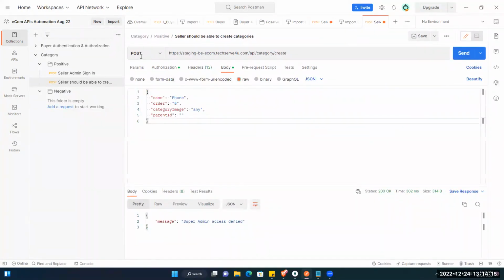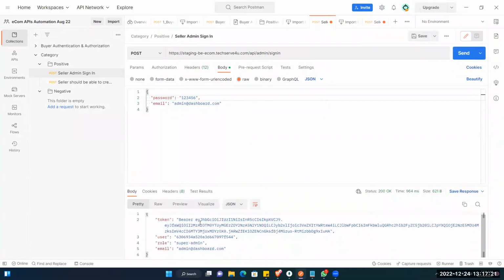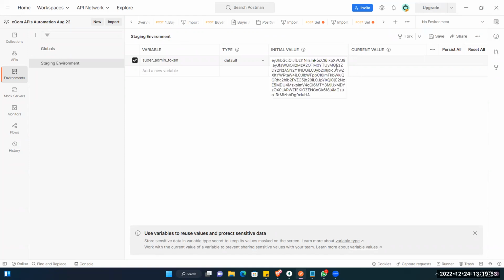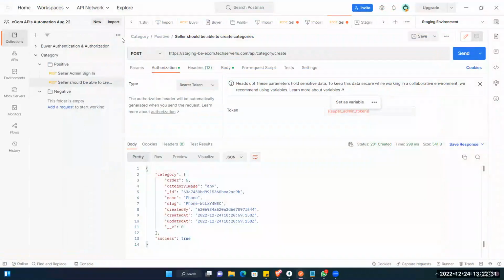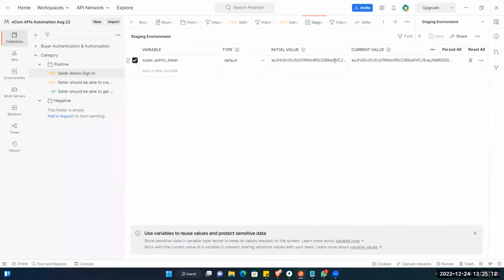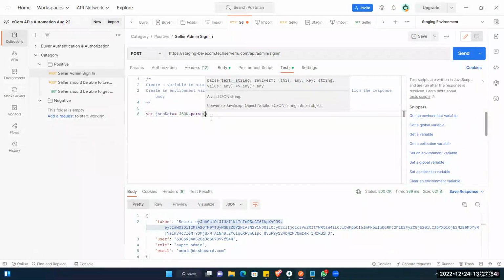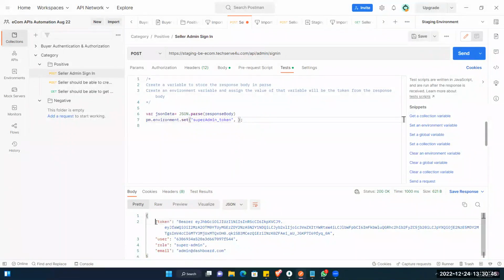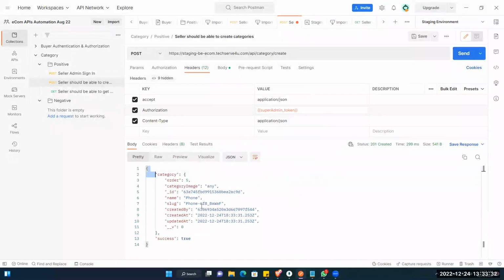How to Use Variables in Postman for Better Automation (2024)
1. The video discusses the use of variables in automation testing.
2. The process of creating and storing variables in the environment table is explained.
3. The importance of using variables to avoid manual repetitive tasks is emphasized.
4. A demonstration of how to update and use variables for authentication in API testing is provided.
5. The video highlights the need to handle expired or blacklisted tokens by updating them dynamically.
6. A step-by-step guide on how to set up and use variables in Postman is given.
7. The process of parsing response data and storing it as a variable is shown.
8. The video concludes with a demonstration of how to use variables to authenticate API requests effectively.

Our Office address:
30500 Van Dyke, Ste- 201

Unlock the full potential of your API testing with our comprehensive guide on "How to Use Variables in Postman for Better Automation (2024)". In this video, we delve into the power of variables in Postman, showcasing how they can streamline your automation testing and enhance your workflow.

Learn the different types of variables available in Postman, including environment variables, collection variables, and global variables. We’ll walk you through practical examples and tips on how to efficiently set up and manage these variables to simplify your API requests and responses.

Whether you're a beginner or an experienced tester, this tutorial will equip you with the knowledge to leverage variables for more dynamic and efficient testing. Discover how to create reusable tests, reduce redundancy, and improve the maintainability of your API tests.